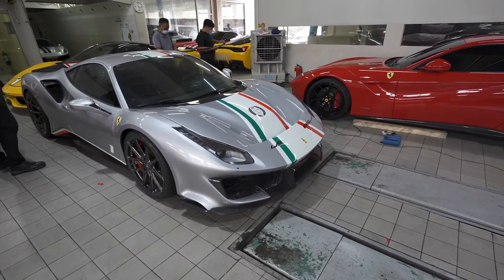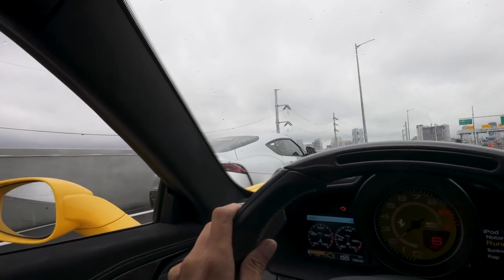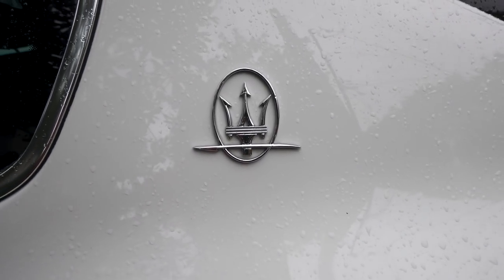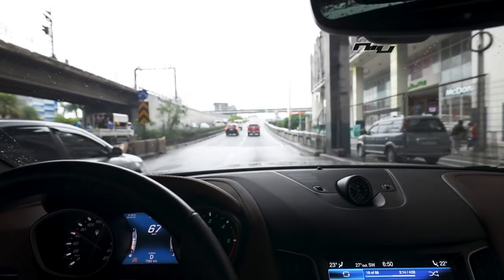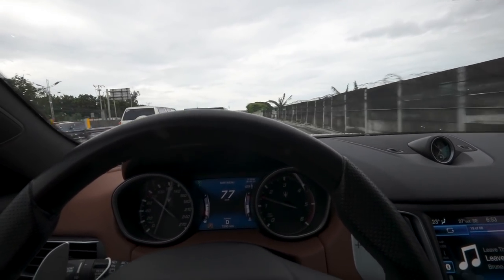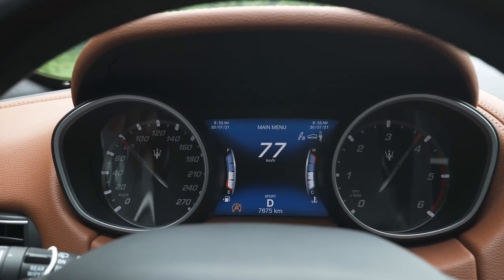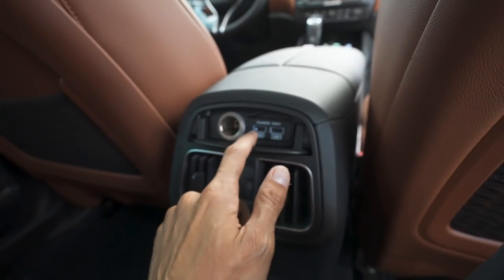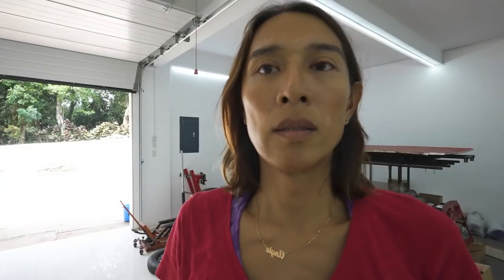Getting my Ferrari but going home in a Maserati Levante (2021) | Angie Mead King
I went to pick up my 458 Speciale after a year or more with Ferrari. I was excited to finally bring it to Second Skin for a wrap, but instead, I ended up going home with a Maserati Levante. So I decided to do a review of the 2020 Maserati Levante instead. I drove it from Manila to the farm and back, and I must say, it was quite a decent luxury SUV. What do you think?

Also, do you remember my Pista Piloti? We had the chance to check it out at the Ferrari dealership too!

🕐 Timestamp:
0:00 - Intro
1:10 - Pista Piloti
2:00 - Drove my 458 Speciale again after more than a year
2:34 - Brought the Speciale back to the dealer
4:49 - Maserati Levante review

🎵Music
Adore - Skygaze
Brighter Dayz - Dwnld
Urban Rebel - Ikoliks
Vanilla - Notize

I am Angie Mead King, a transwoman who just loves fast things. I own and operate Car Porn Racing and Classic Speed. I try to upload once a  week!